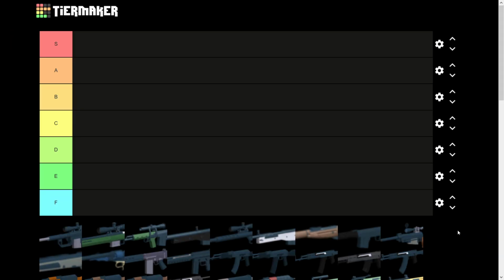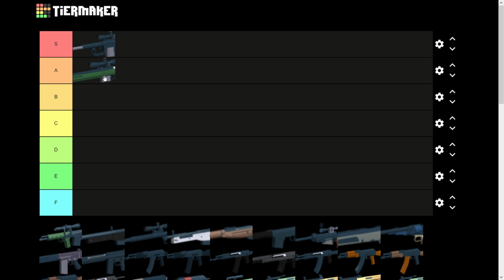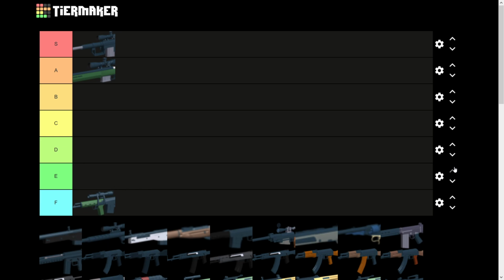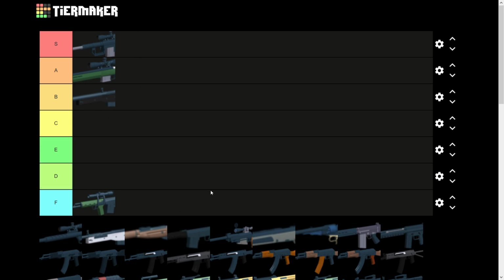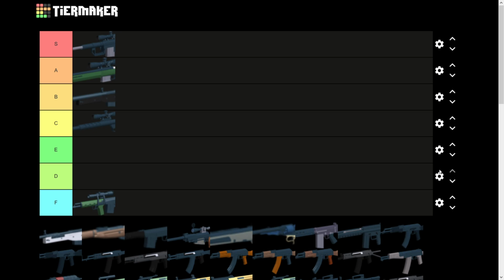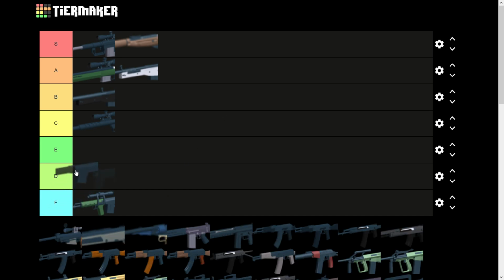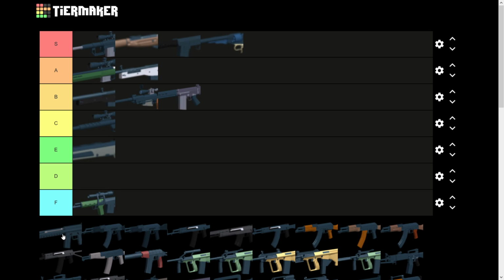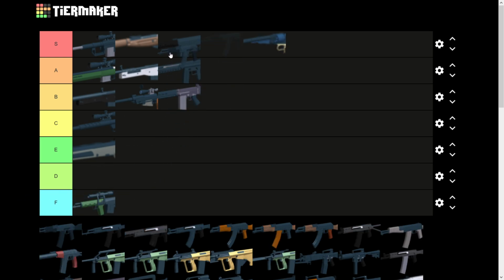Phantom Forces Sniper Tier List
READ THIS

In this video, I will be showing you my take on a phantom forces sniper rifle tier list. Showing you in my opinion what is the best sniper rifle in phantom forces and also the worst sniper rifles. Hope you guys enjoy!

Timestamps -
0:00 Intro
0:28 Info
0:50 Intervention
1:17 Remington 700
2:03 Dragunov SVU
2:48 AWS
3:28 BFG 50
3:43 AWM
4:11 Mosin Nagant
4:49 Dragunov SVDS
5:16 Hecate II
5:48 Steyr Scout
6:42 Last 4 Guns
8:24 Outro

For those who read my descriptions - controversial
💻Laptop Specs💻 -
Asus TUF Gaming FX505DU
CPU - AMD Ryzen 7 3750h @2.3 GHZ Base 4.0 GHZ Boost (4 cores 8 threads)
GPU - NVIDIA GTX 1660ti 6gb dedicated memory (overclocked to +194mhz and +425 mem)
Ram - 16GB
Storage - 256gb SSD 1tb HDD
120Hz Refresh Rate +17.3in  Screen
What is Phantom Forces? Two teams, known as the Phantoms and the Ghosts, are the main factions of the game. The Phantoms are distinguished with a blue color whereas the Ghosts possess an orange color. Each team has several unique spawn locations on each map, which are static and team-based.
In addition, the game features advanced and unique movement mechanics (all of which are covered in Controls). Bullet Drop, Muzzle Velocity, and External Ballistics mechanics are scripted in the game for firearms. Such features distinguish Phantom Forces from many other Roblox FPS games.
With its complex mechanics and unique gameplay, Phantom Forces is acclaimed as the most popular shooter on Roblox.